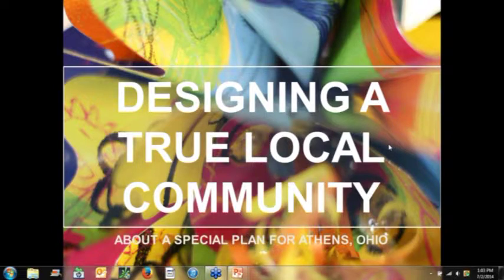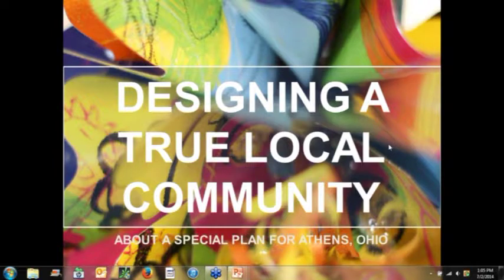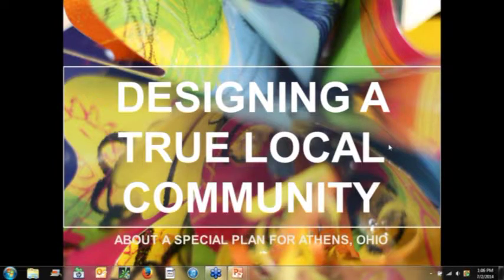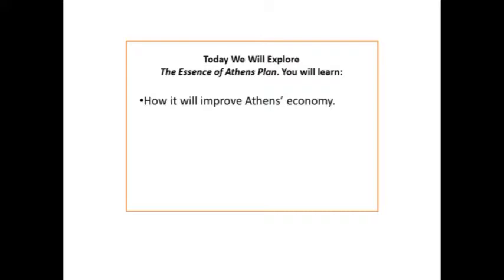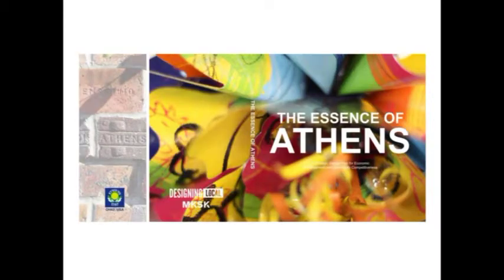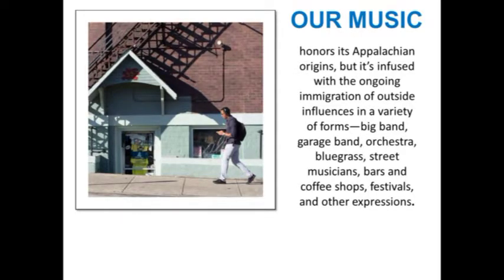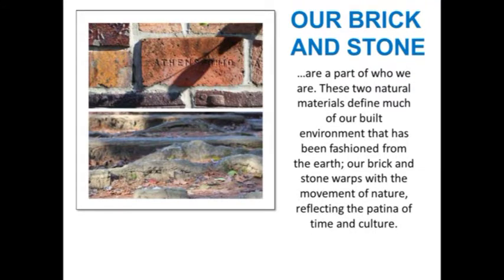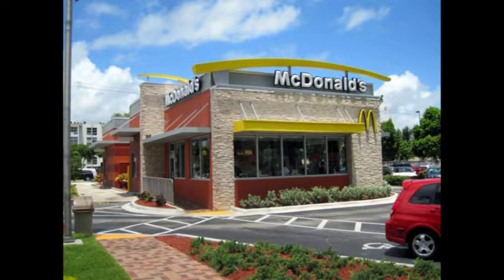Creative Placemaking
Kyle Ezell of The Ohio State University's Knowlton School discusses the importance of placemaking for communities and the various strategies to implement successful placemaking plans. Learn strategies communities have used to develop a strong sense of place and the benefit communities have gained from these efforts.